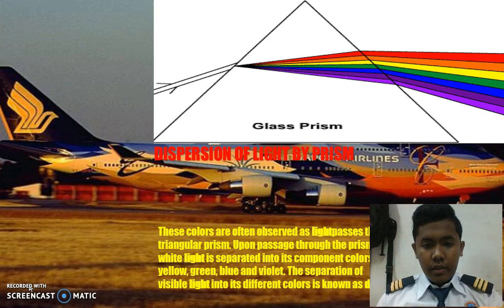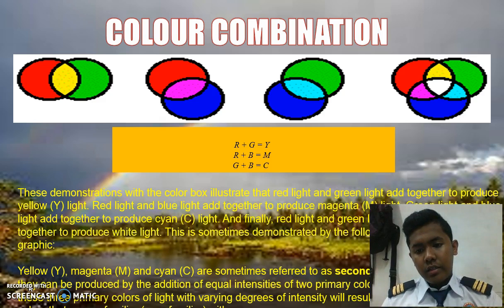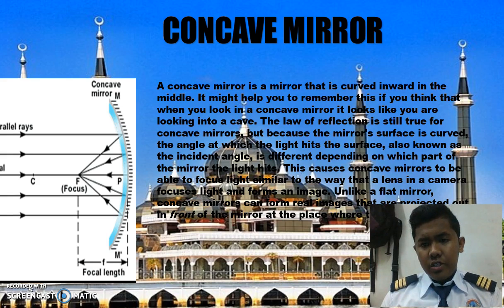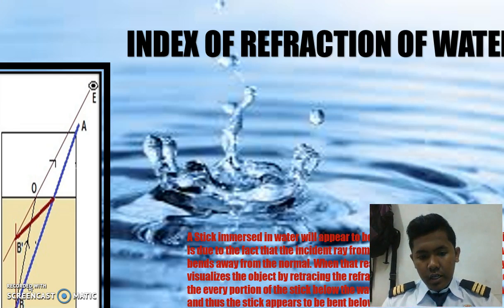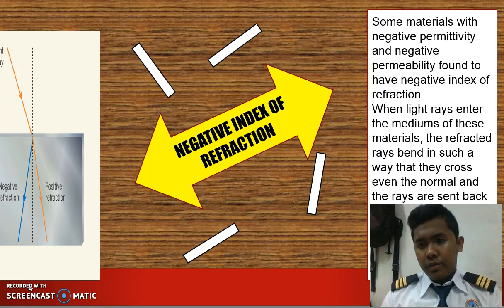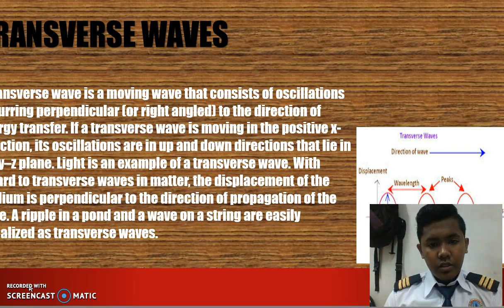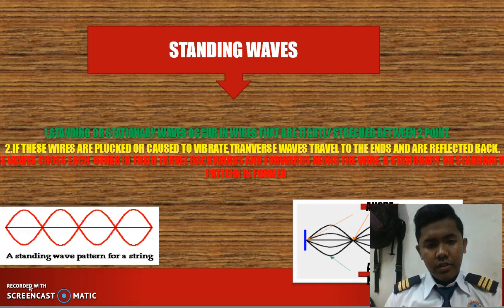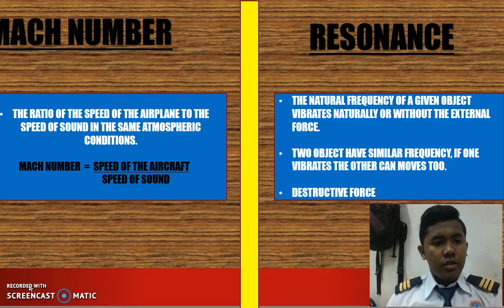OPTICS LIGHT AND SOUND WAVES(1 AEM 1)